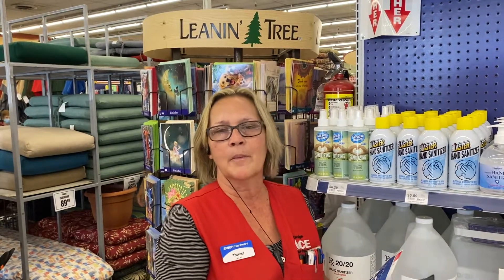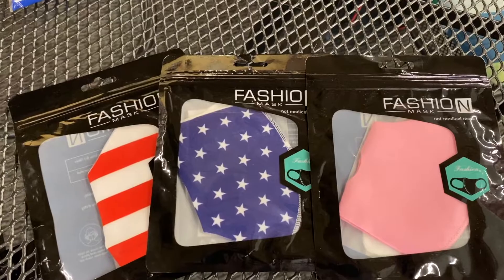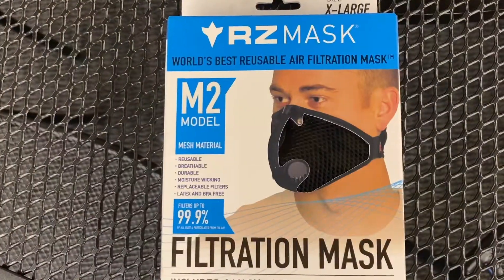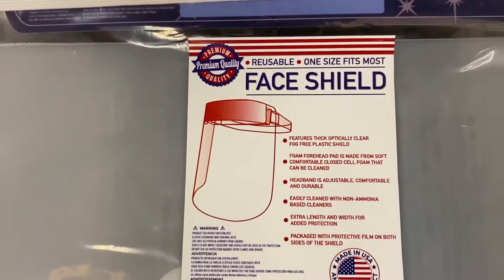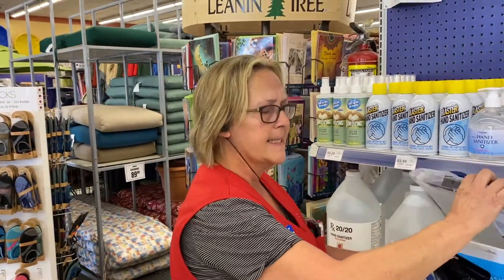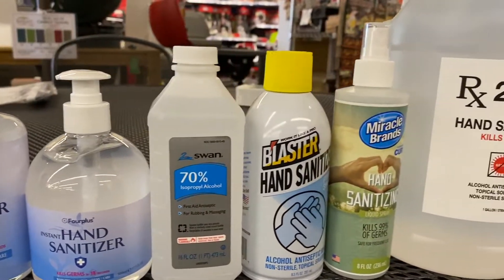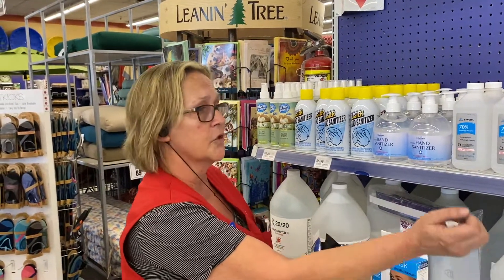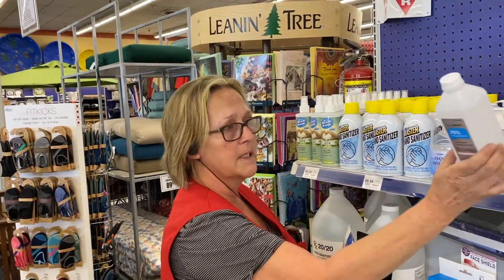Face Masks and Sanitizer Products Have Just Arrived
Emigh Ace Hardware is now carrying a variety of face masks including fun fashion masks, face shields, and RZ filtration masks. We also carry a variety of gel and spray hand sanitizers, and gallon sized hand sanitizers for commercial needs.